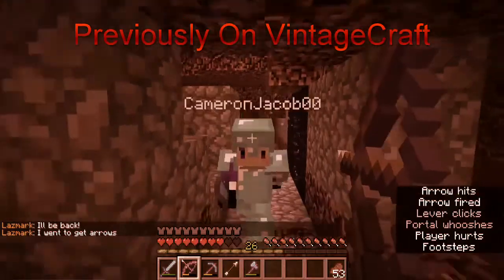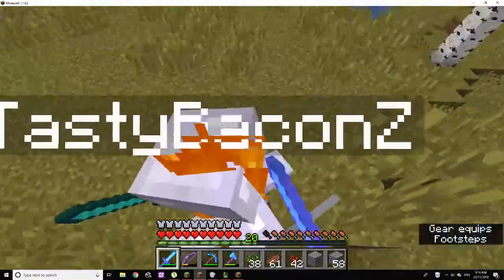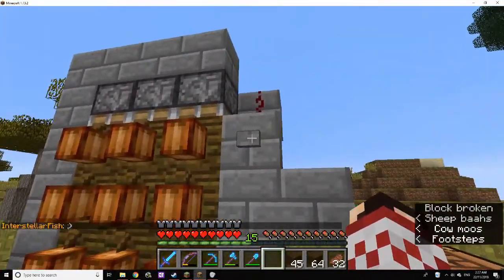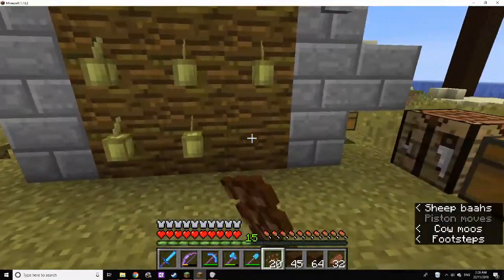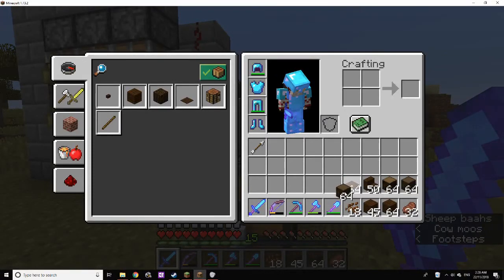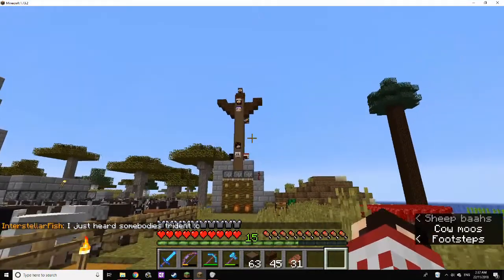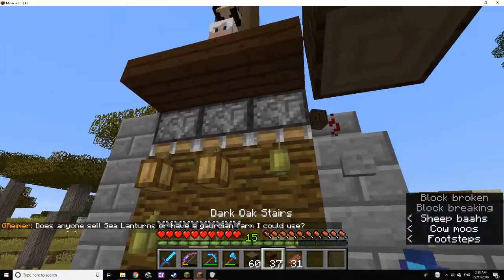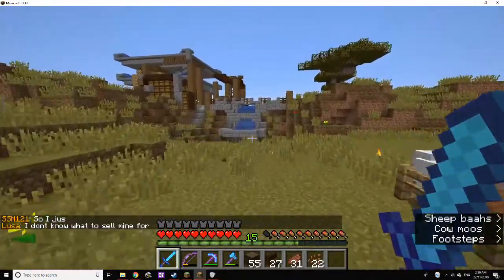Totem Pole, Totem Pole. - VintageCraft(Minecraft)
Hey Guys! Welcome to VintageCraft.
In this episode we begin to Pwettyify the base starting with the Cocoa Farm. We also get a visitor, Not once but twice!